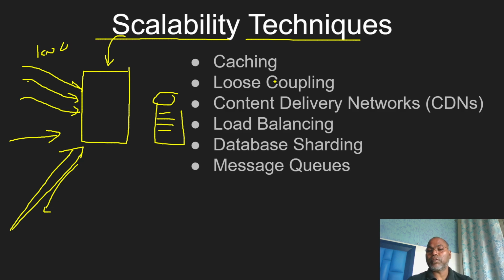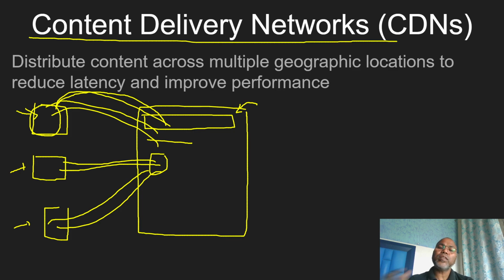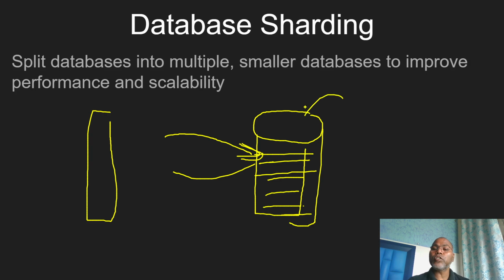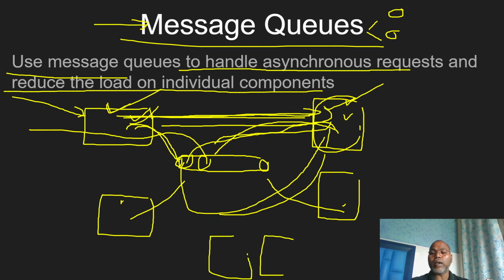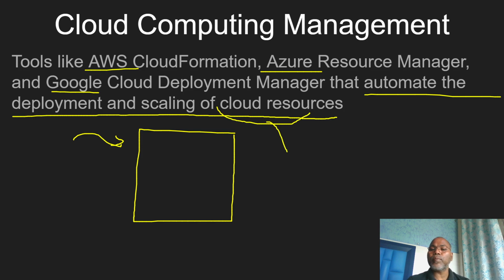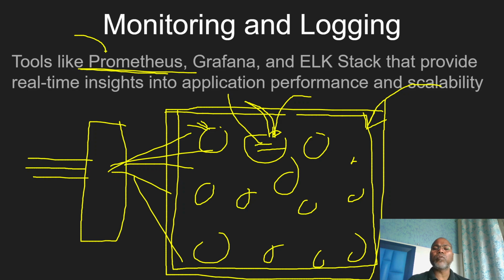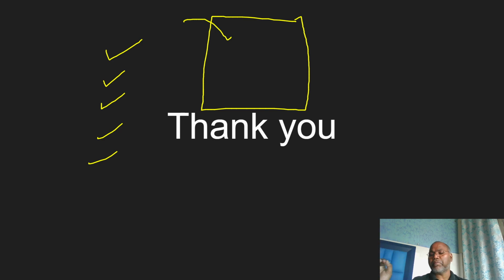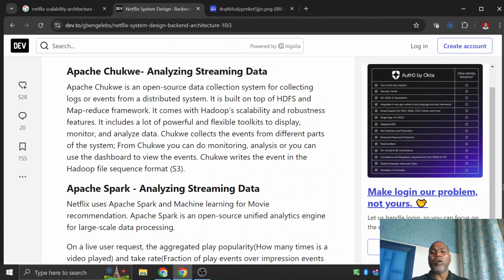System Design 11 Scalability Techniques Caching Loose Coupling CDN Load Balancing Database Sharding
System Design
        Scalability Techniques
                Caching
                Loose Coupling
                Content Delivery Networks (CDNs)
                Load Balancing
                Database Sharding
                Message Queues
        Scalability Tools and Technologies
                Load Scaling
                Data Scaling
                Geographic Scaling
                Temporal Scaling
                Elastic Scaling
                Multi-Tenancy Scaling
                Microservices Scaling
        Scalability Case Studies
                 - Netflix, Amazon, Google, Twitter, Instagram

Knowledge Sharing
Knowledge
Sharing
KnowledgeSharing
KnowledgeSharingG